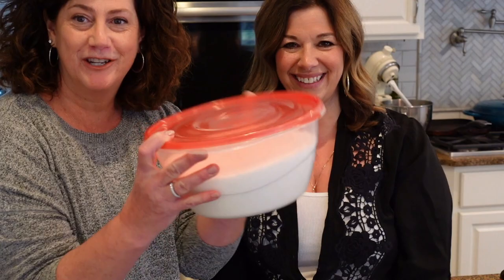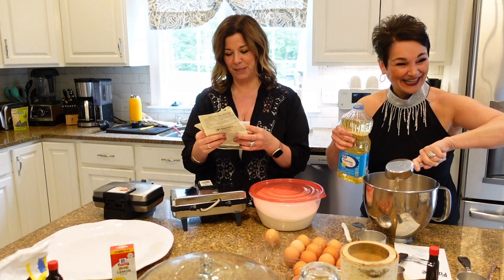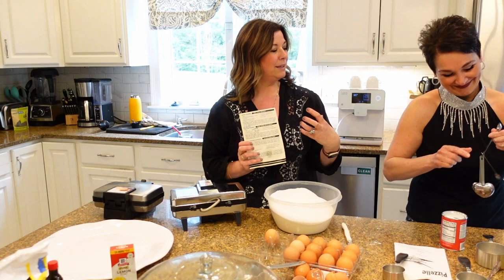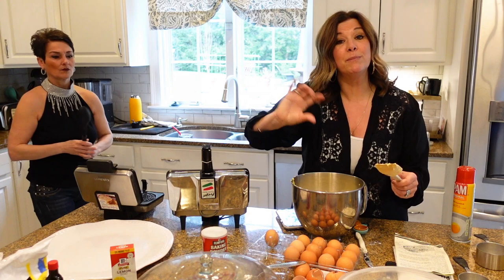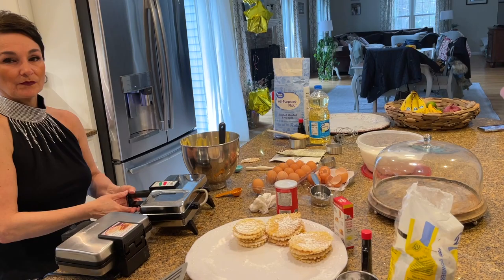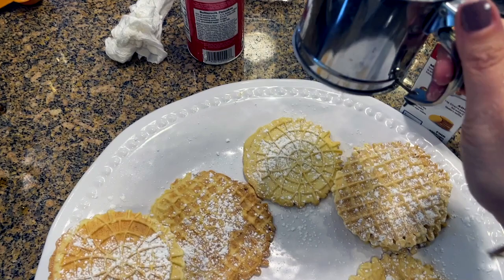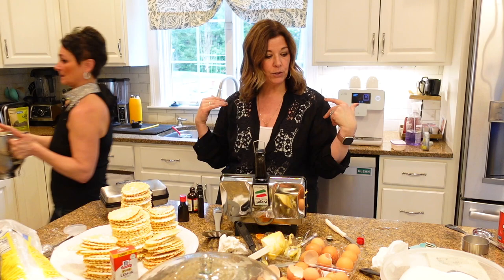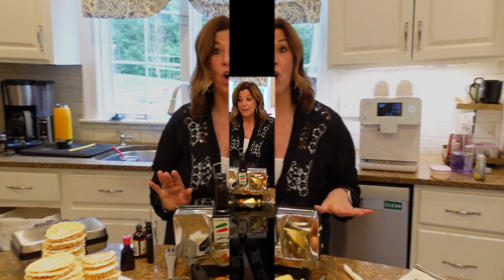Making Pizzelles for Easter. Our favorite Pizzelle Recipe!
Pizzelle Maker
Frontier Lemon Oil
McCormick Anise extract

Tab and I love our tradition! We hope you had fun watching today's video!
Below is our recipe! Wishing you happy Easter!

5 eggs
2 1/2 cups of flour
1/2 cup of oil
1 cup of sugar
bottle of anise extract
2 tsp. of baking powder
Mix ingredients and spoon into Pizzelle press. Baking time is determined by browning level (Light to Dark)

Pizzelle Maker
Frontier Lemon Oil
McCormick Anise extract